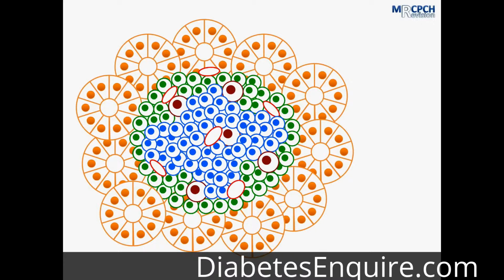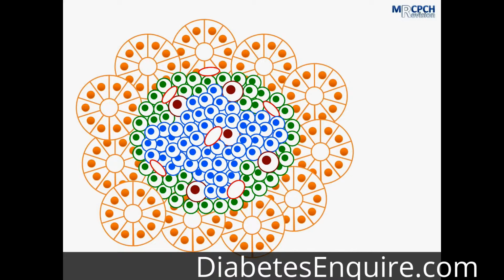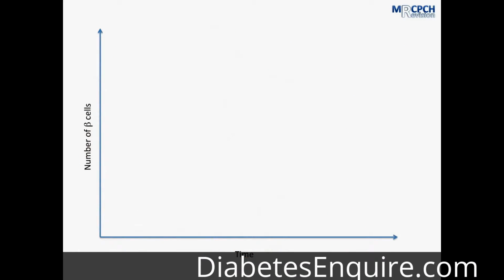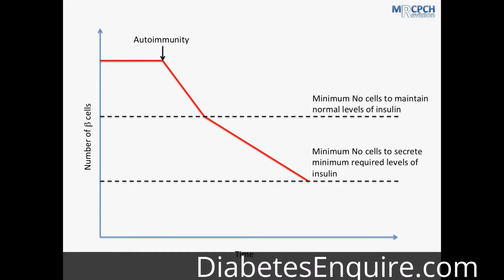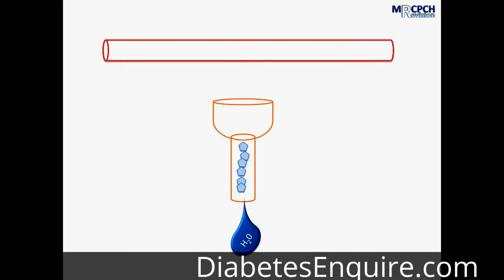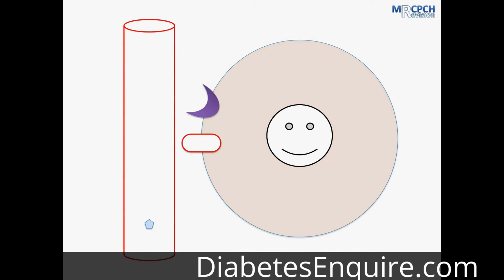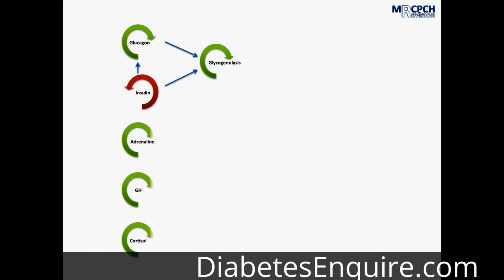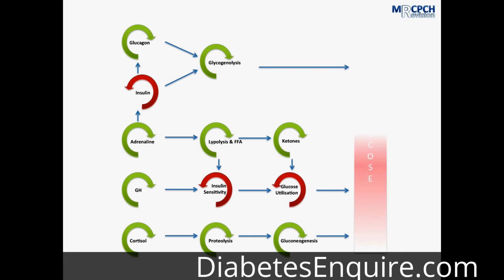DiabetesEnquire.com: Pathophysiology of Type 1 Diabetes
Pathophysiology of Type 1 Diabetes I created this video with the YouTube Video Editor